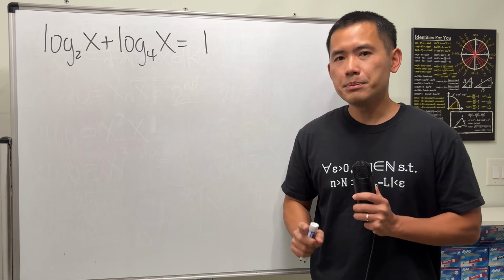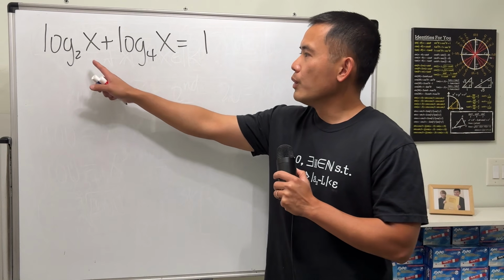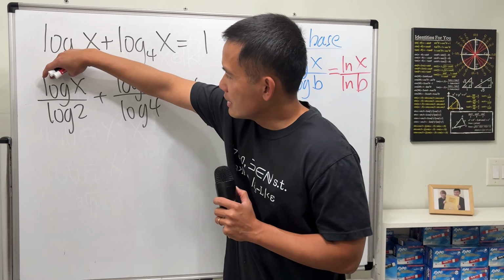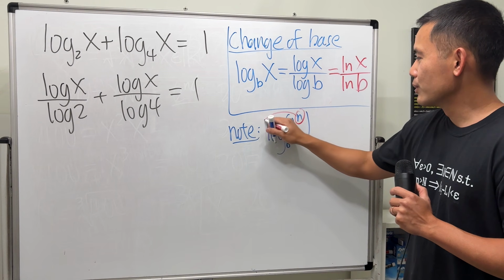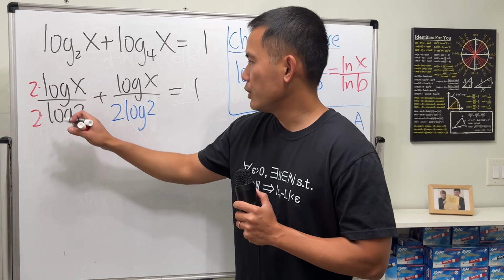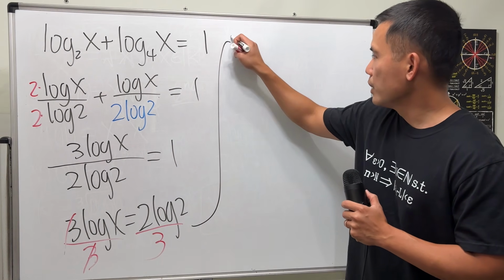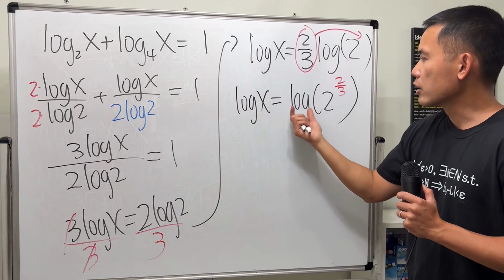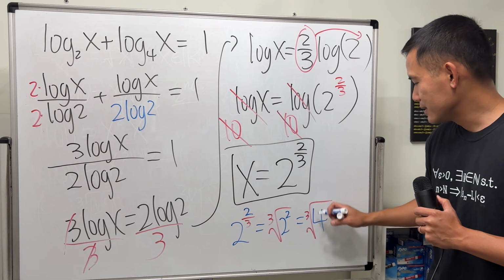How to solve a logarithmic equation with two different bases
Precalculus tutorial covering how to solve a logarithmic equation with two different bases using the change of base formula.